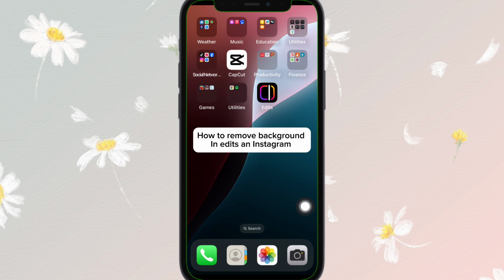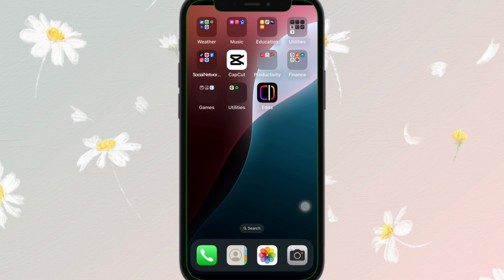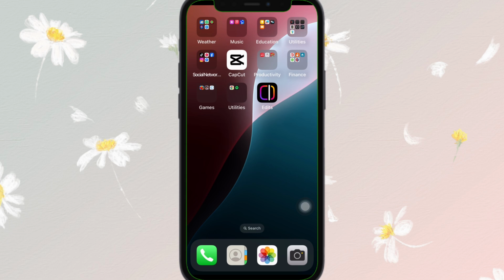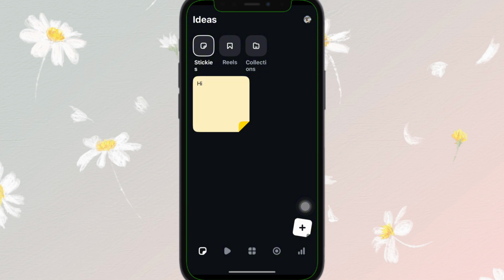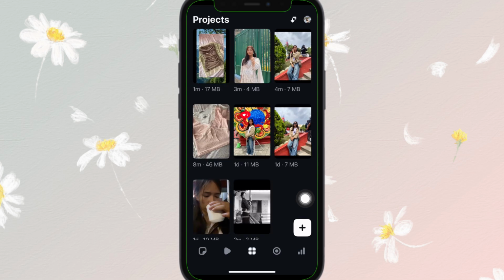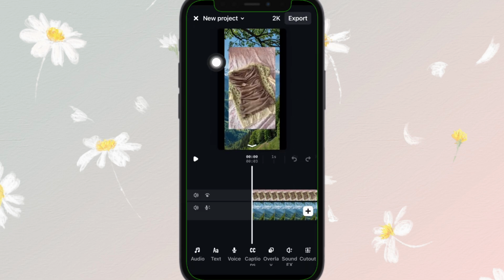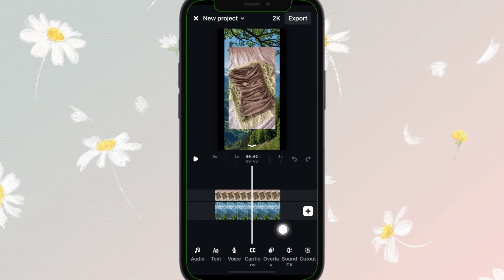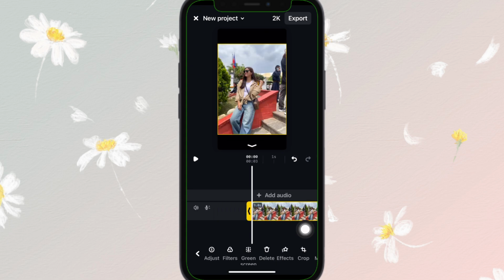How to Remove Background in Edits an Instagram 2025?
Looking to remove the background in Instagram’s Edits feature? This easy-to-follow tutorial will show you exactly how to isolate your subject and eliminate unwanted backgrounds using Instagram's built-in tools. We’ll guide you through the steps to apply cutouts, use background blur, or replace the background entirely.

👉 Learn how to create clean, professional-looking edits right from your phone. With just a few taps, you can transform your content and stand out on Instagram.